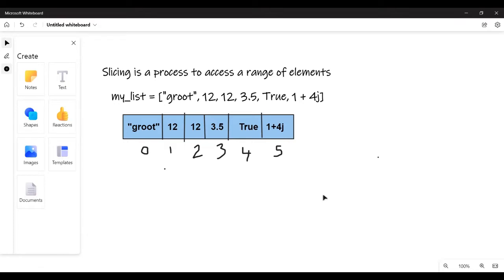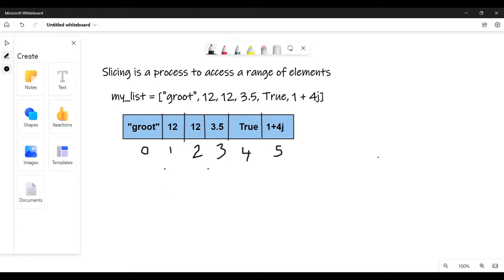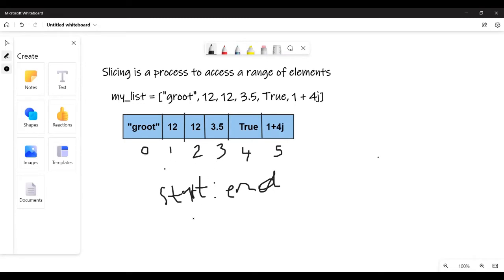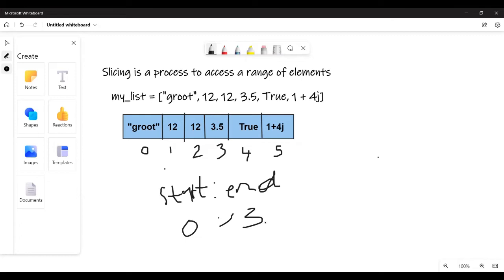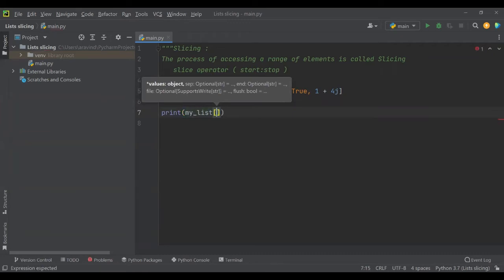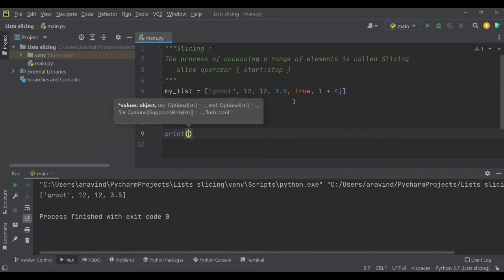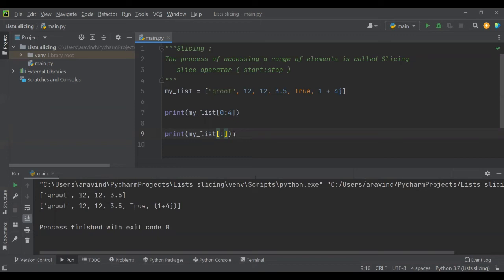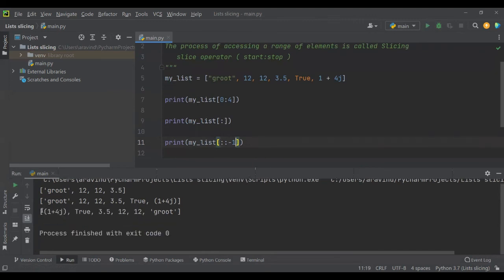List slicing in Python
List slicing in Python tutorial Explained

"""Slicing :
The process of accessing a range of elements is called Slicing
   slice operator ( start:stop )
**code**
my_list = ["groot", 12, 12, 3.5, True, 1 + 4j]

print(my_list[0:4])

print(my_list[:])

print(my_list[::-1])

**output**
['groot', 12, 12, 3.5]
['groot', 12, 12, 3.5, True, (1+4j)]
[(1+4j), True, 3.5, 12, 12, 'groot']